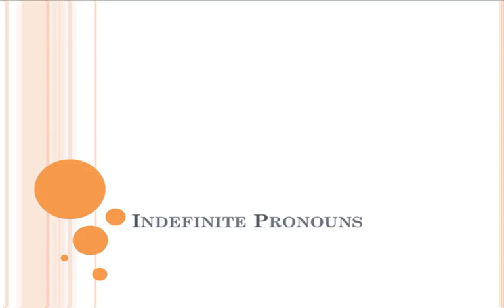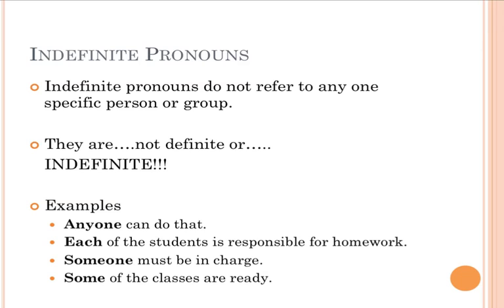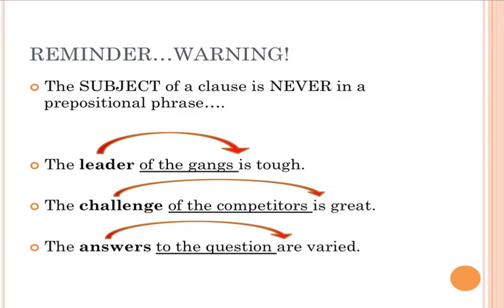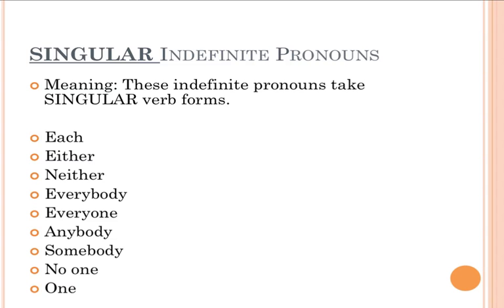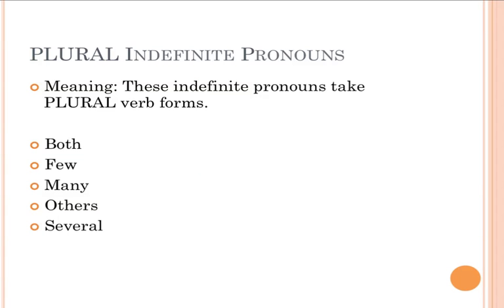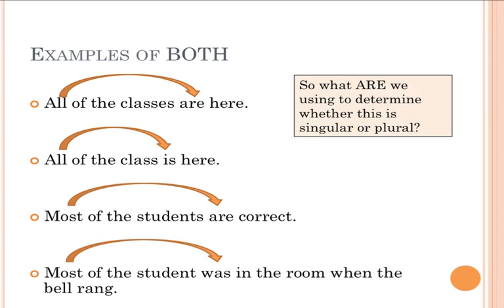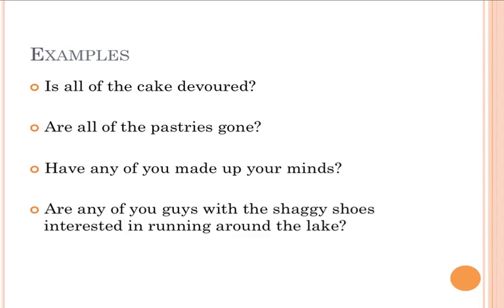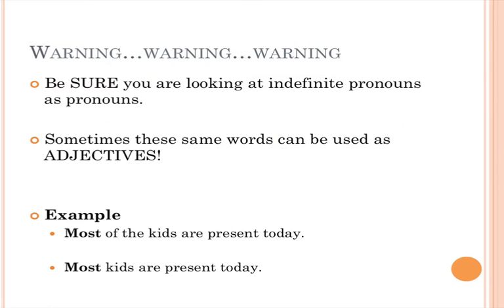Indefinite Pronouns and Agreement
Many, some, few, anyone, and the like are all indefinite pronouns and require some extra thought as to how they should be made to agree with verbs and other parts of sentences.  Watch on to see how these indefinite pronouns are different from personal pronouns and how to make them agree with...stuff!